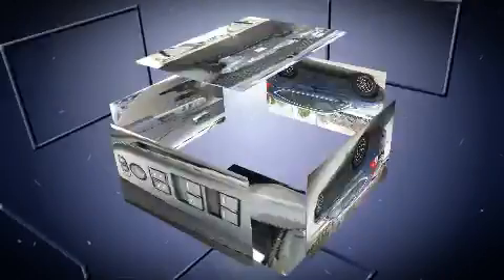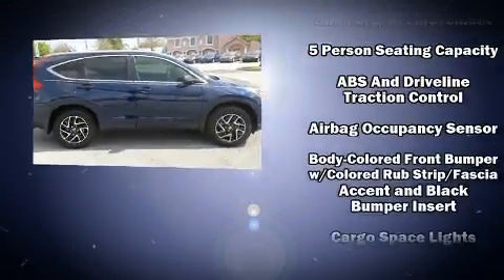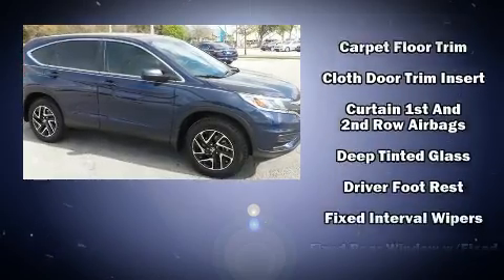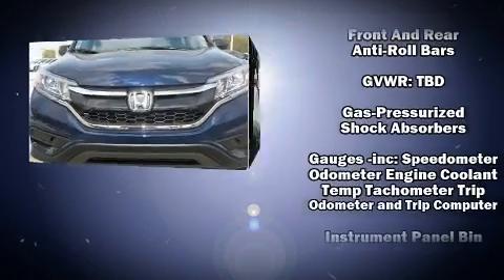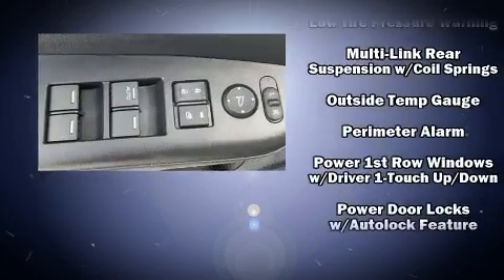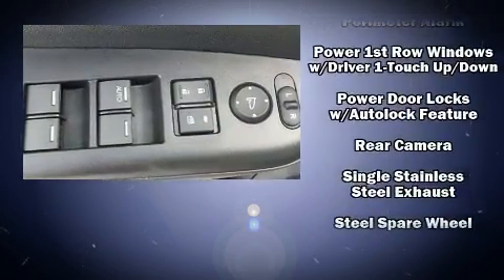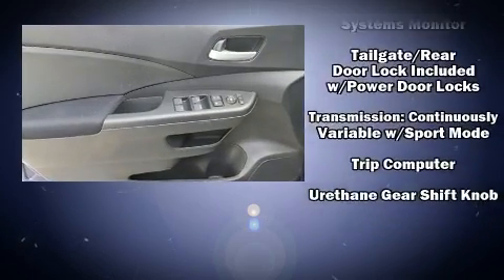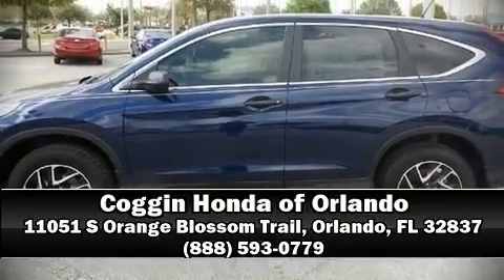2016 Honda CR-V SE FWD in Orlando, FL 32837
11051 S Orange Blossom Trail

Discerning drivers will appreciate the 2016 Honda CR-V. Smooth gearshifts are achieved thanks to the 2.4 liter 4 cylinder engine, and for added security, dynamic Stability Control supplements the drivetrain. Honda infused the interior with top shelf amenities, such as: 1-touch window functionality, a tachometer, front bucket seats, air conditioning, power windows, rear wipers, and remote keyless entry. You and your passengers will enjoy the stereo system, which includes a CD player with MP3 capability, steering wheel mounted audio controls, and 4 speakers, providing excellent sound throughout the cabin. Take assurance in side curtain airbags, providing head protection in the event of a severe collision. Our experienced sales staff is eager to share its knowledge and enthusiasm with you. They'll work with you to find the right vehicle at a price you can afford.